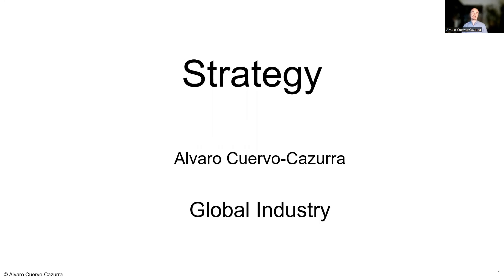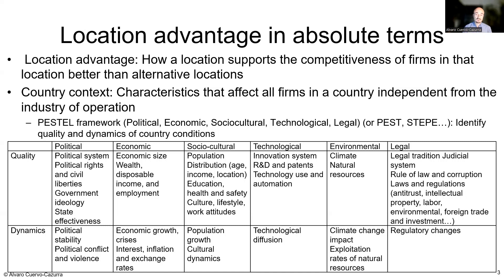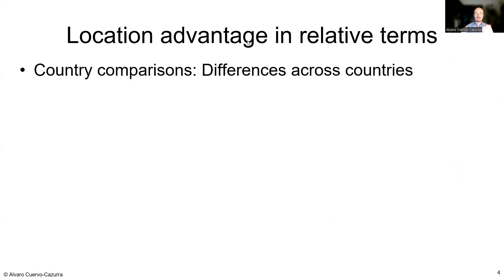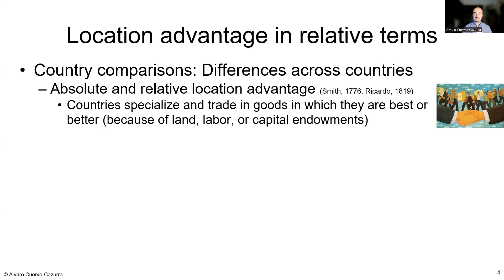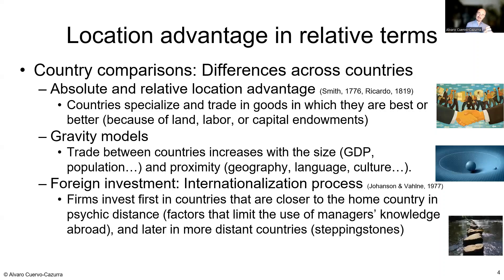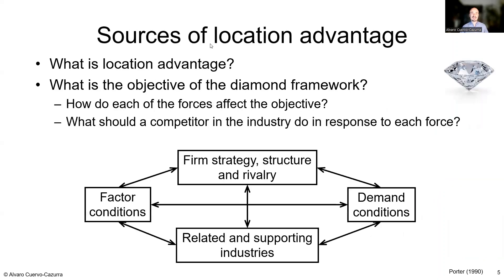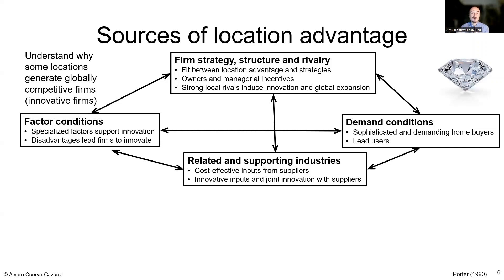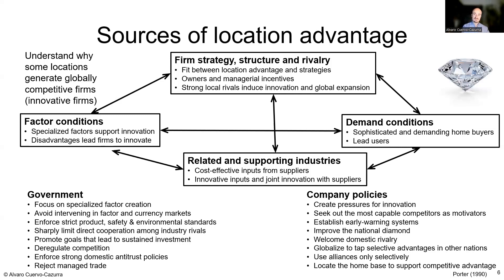Strategy: Global Industry Analysis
This lecture on global strategy explains how to understand location advantage and how to identify it by analyzing factor conditions, demand conditions, supporting industries, and industry competition